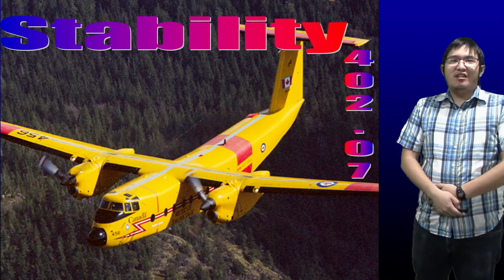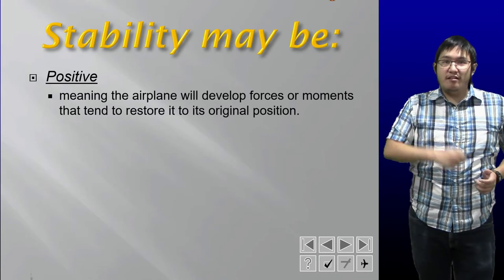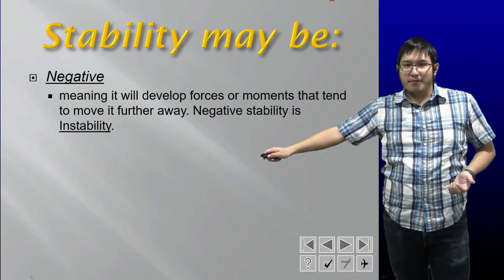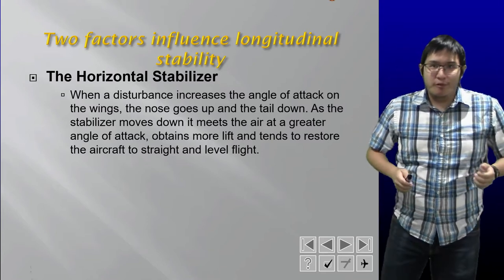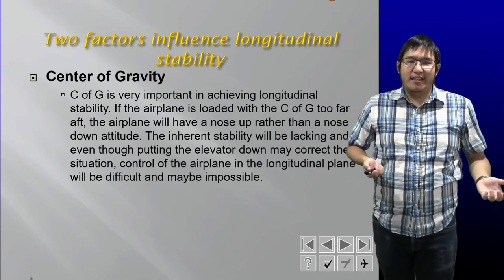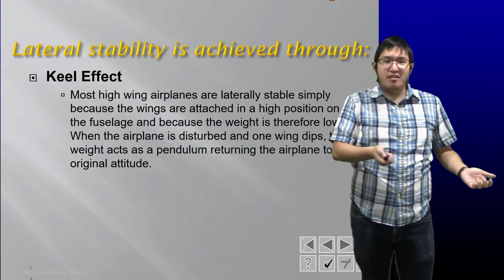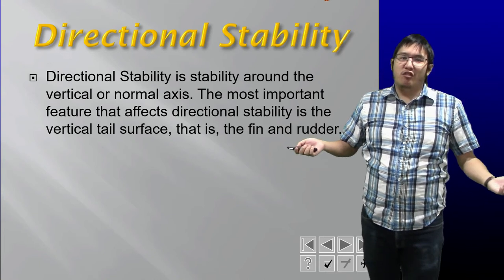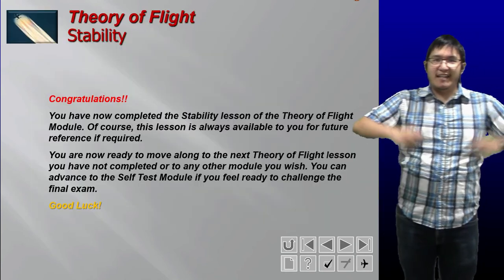Stability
TOF 402.07 - Stability